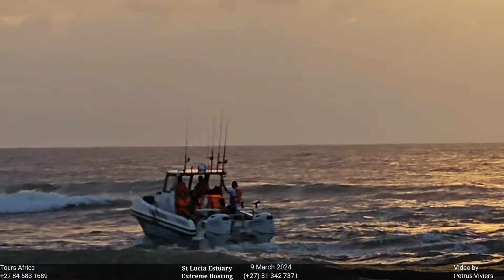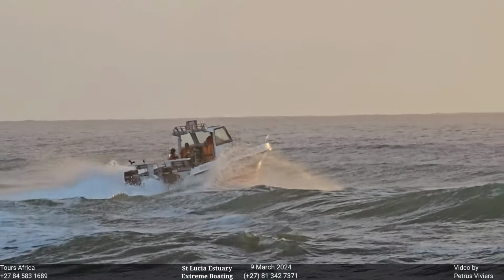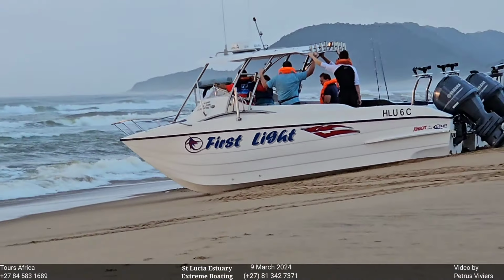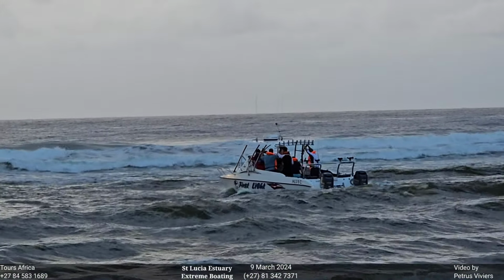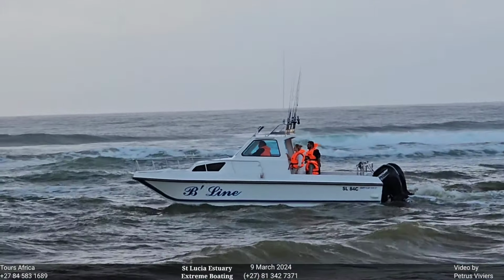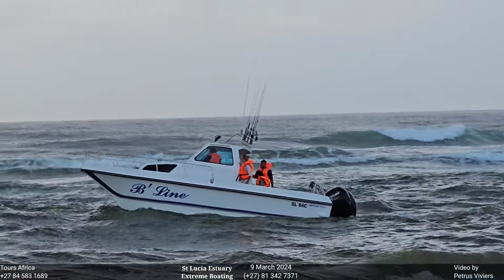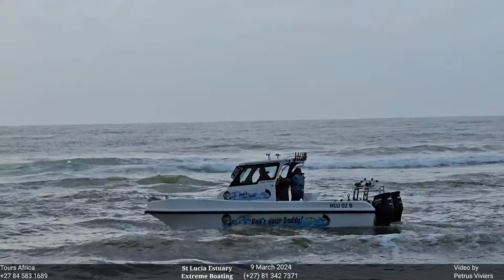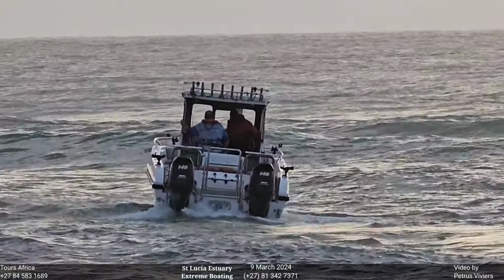Extreme Boating - 10 March 2024 - No Waves Saturday